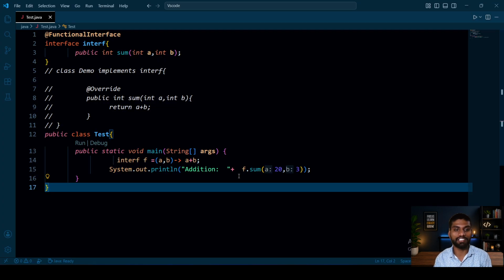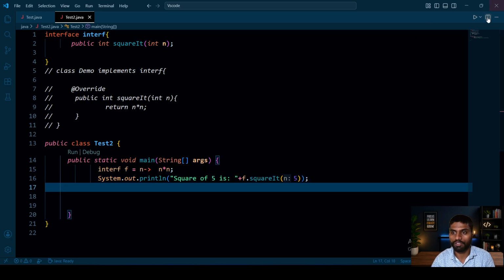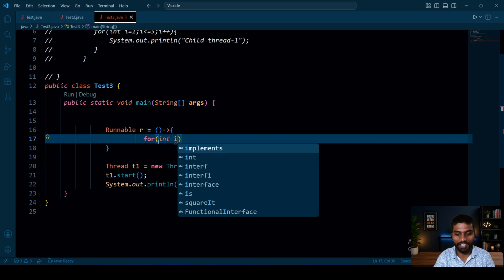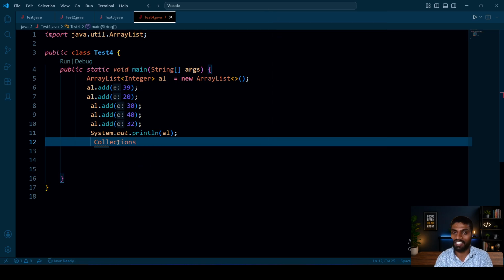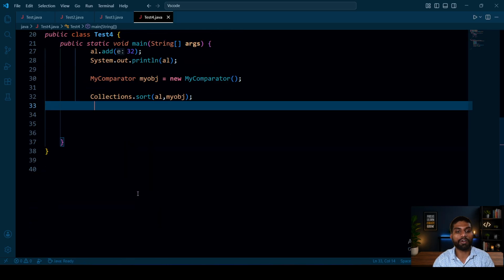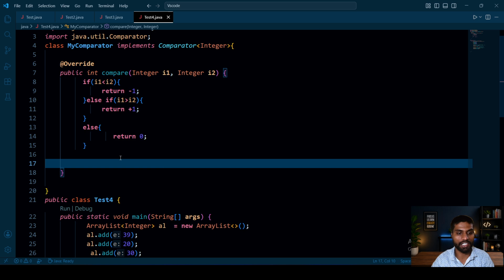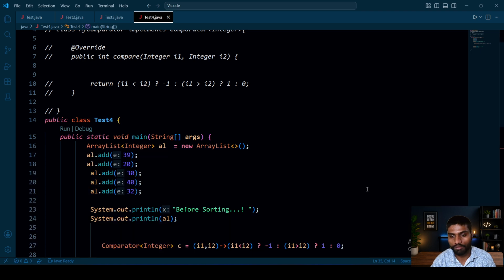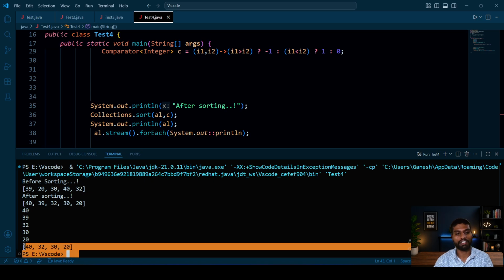Java 8 Functional Interface Explained with Multithreading & Comparator Sorting | Java 8 Features #3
In this lecture of the Java 8 Features Series, we explore Functional Interfaces in detail. Learn what a functional interface is, why it was introduced in Java 8, and how it works with Lambda Expressions.

Topics Covered:
✔ What is a Functional Interface?
✔ Rules of Functional Interfaces
✔ @FunctionalInterface Annotation
✔ Creating Custom Functional Interfaces
✔ Functional Interface with Multithreading
✔ Using Lambda Expressions with Threads
✔ Sorting Collections using Comparator in Java 8
✔ Comparator with Lambda Expressions

This tutorial will help you understand how Java 8 simplifies coding by reducing boilerplate code and improving readability.